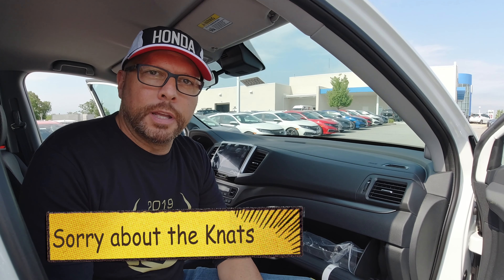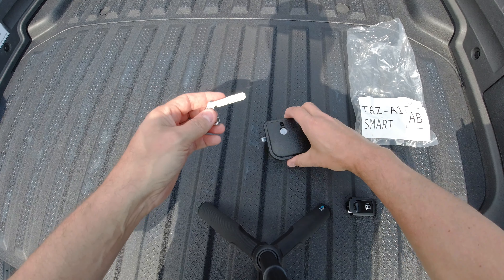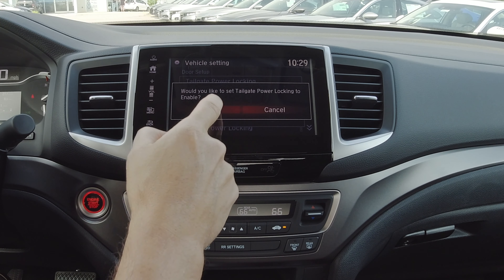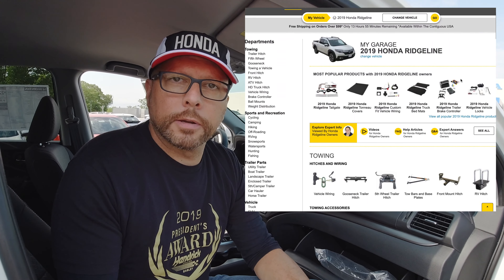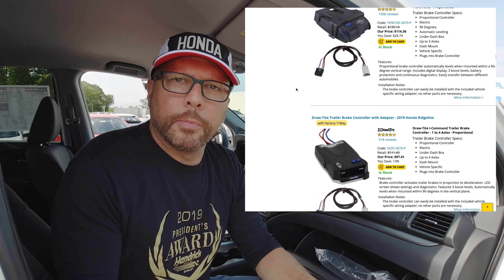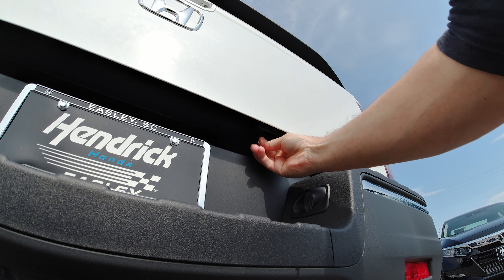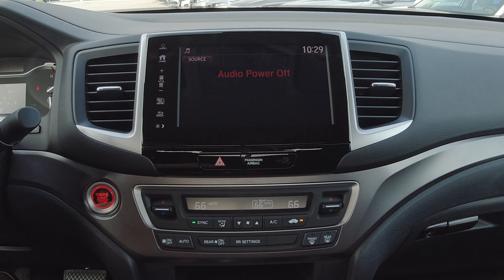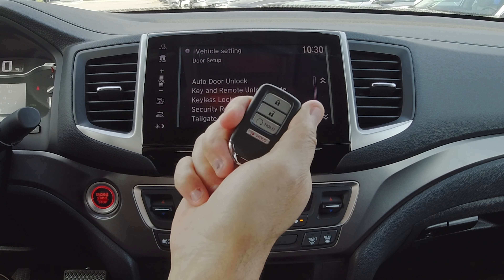Honda Ridgeline: What is this? Electric Locking Tailgate Bypass. What the Dealer Doesn’t Tell You.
(This is being posted on every video within the CampingRandy™ YouTube Channel)

Allow for me to apologies for all the Honda Dealers that did not install, explain, or show you how to activate your Electric Locking Tailgate as well the Bypass Cover. Check out my video on what it is, how to install it, and how to use in case of an emergency.

Do you like my hat? I got this vintage Honda Culture 1964 hat from my friends over

Let me know what other Honda stuff you would like to see.